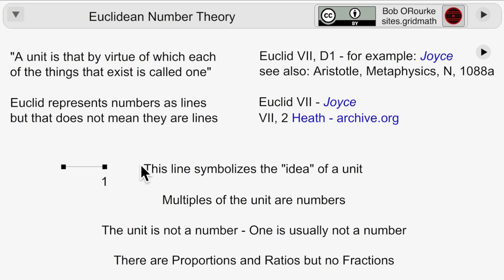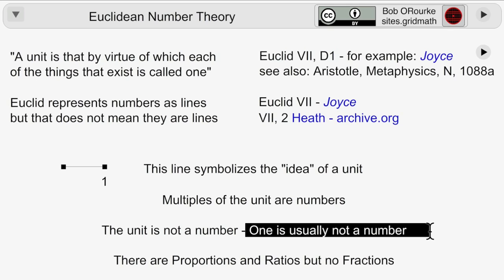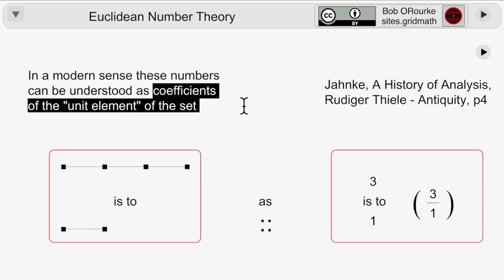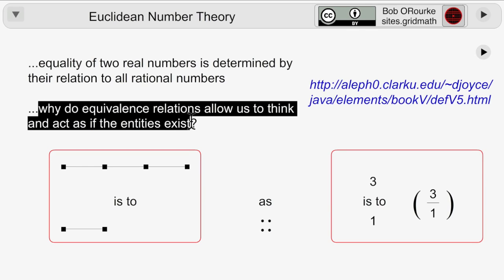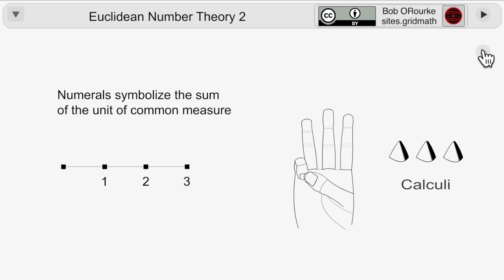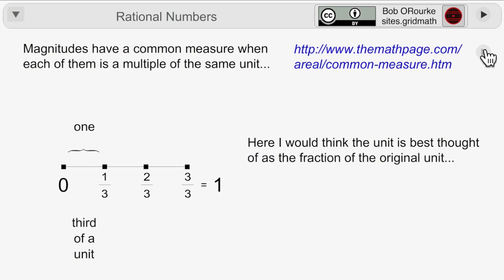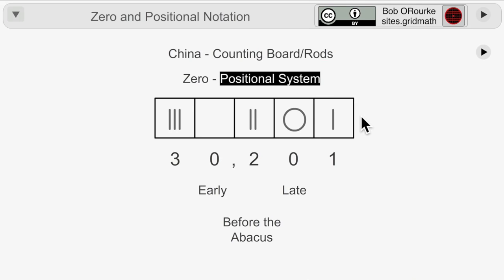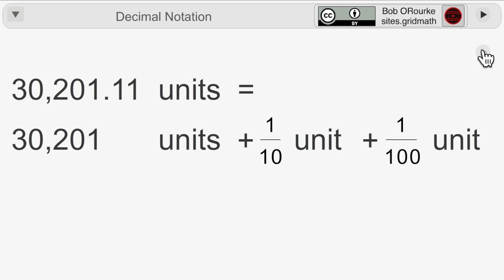Number History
9 may 20 - Removed several years ago due to low views - due to corona virus I may have time to revisit some of this math. This is to refresh my recollection of what I was doing back then.

 On line references are out of date and I no longer have reference books, Wi-fi as available will be my only source from now on - together with advancing age and slowing down and a 10 yr old Imac this will be challenging.